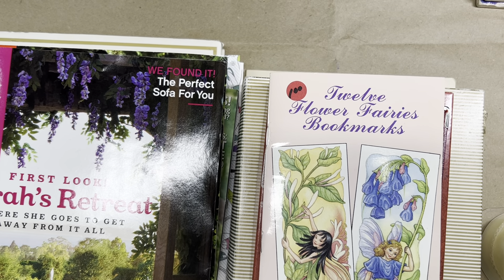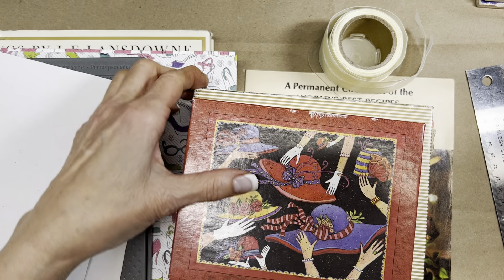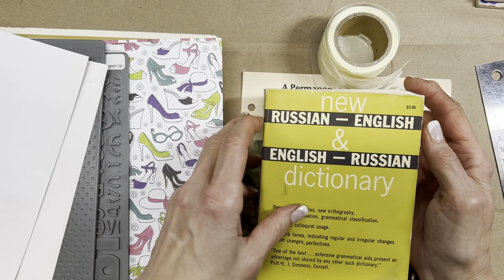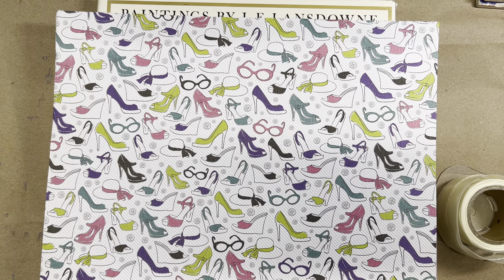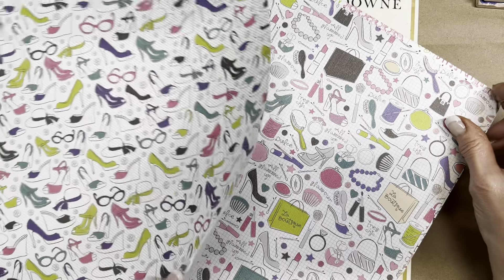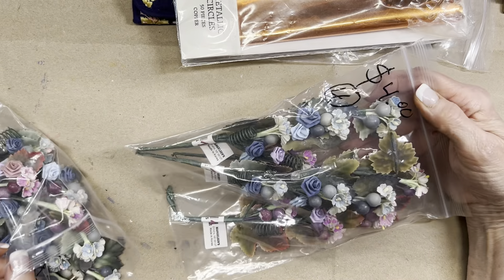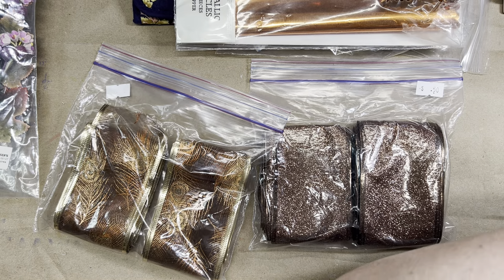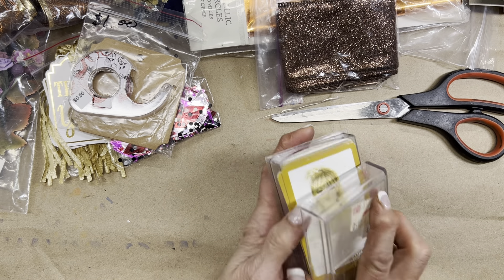Sometimes the Smallest Cheapest Thing is the Best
Check out the latest treasures---including my favourite find for fifty cents!---from multiple sources.  So annoyed I forgot to show a pillow sham & twin-sized bed skirt with a 7 inch crocheted hem. Next time!

Which naturally leads to all the things YT loves to measure: views, likes, comments, viewing time, and shares. Thank you to new and returning subscribers...you make all the difference and I love and appreciate your support : ) Hazel